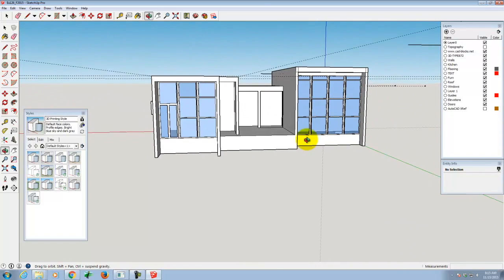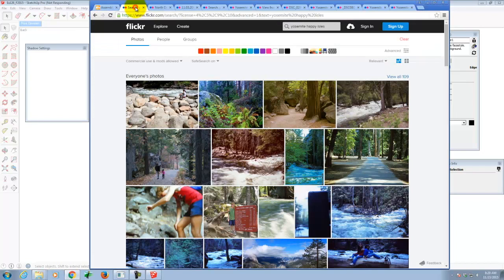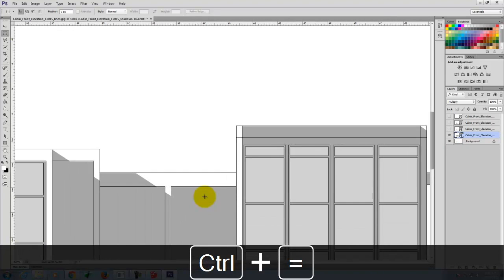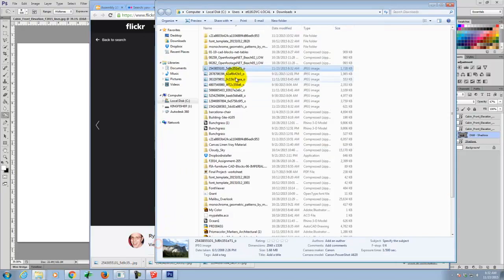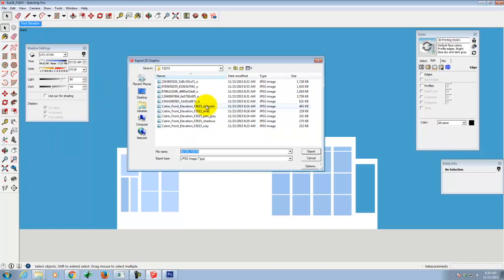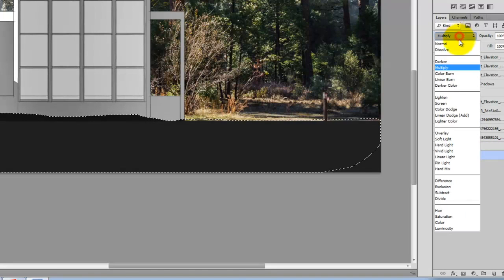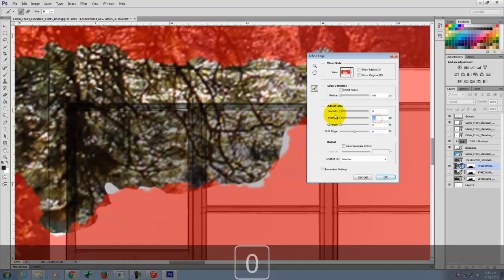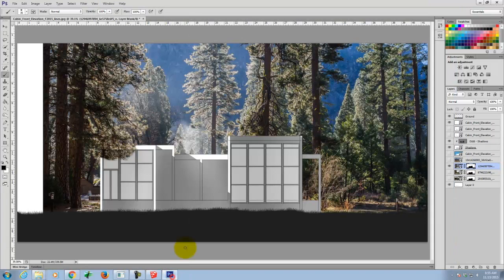Lecture 127 - Elevations in SketchUp and Photoshop (Fall 2015)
Creating building elevations from SketchUp in Photoshop.  Includes collage of background images.